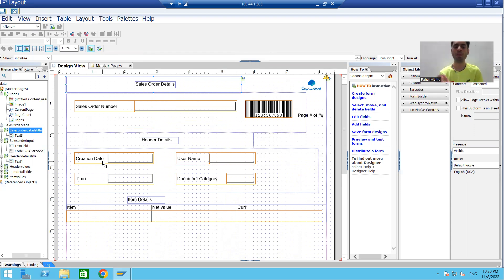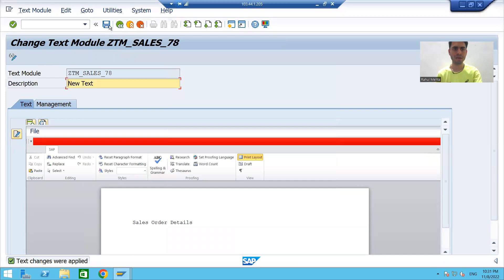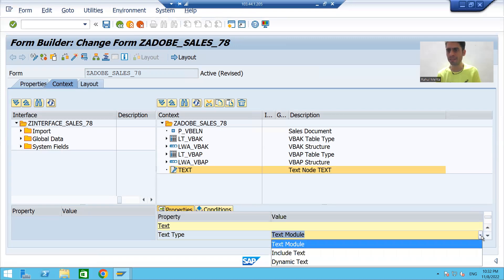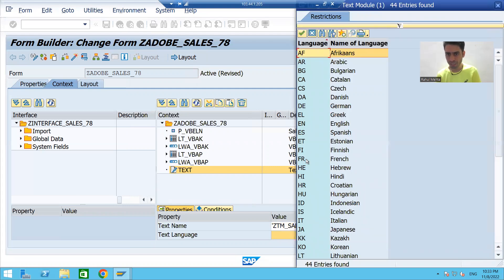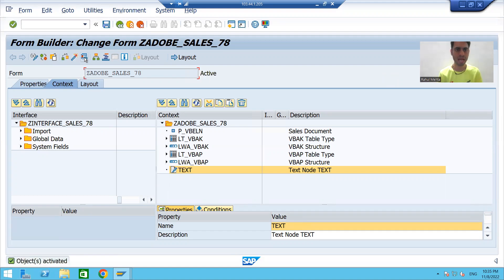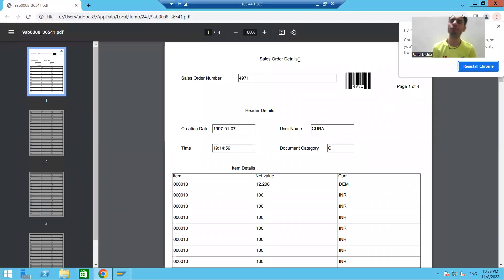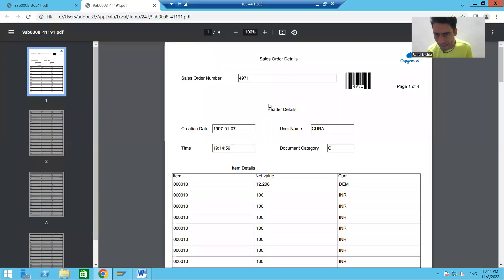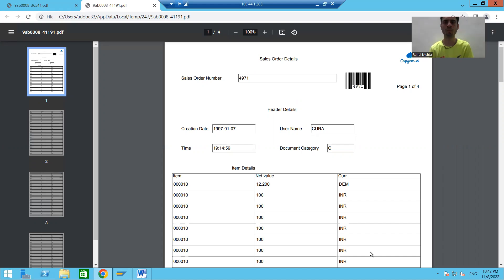11 - Adobe Forms - Use of Text Module and Include Text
1) Use of Text Module and Include Text in Adobe Forms.